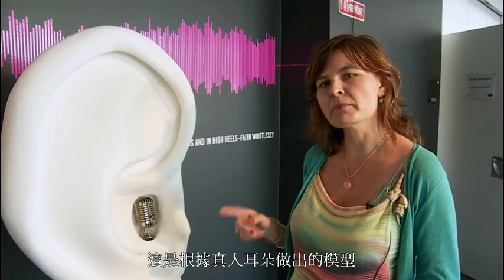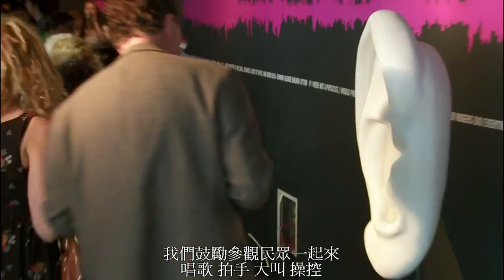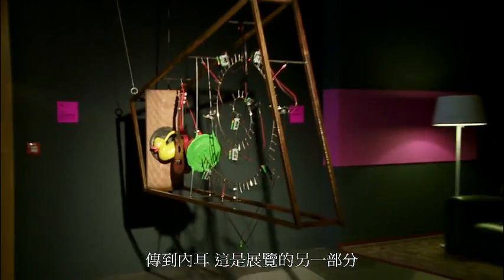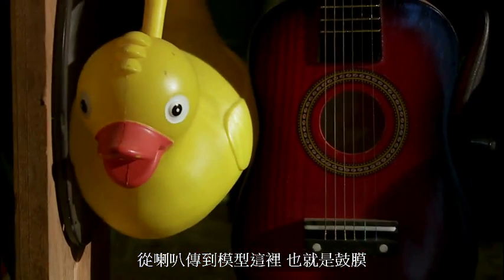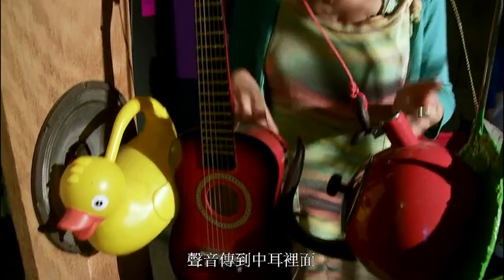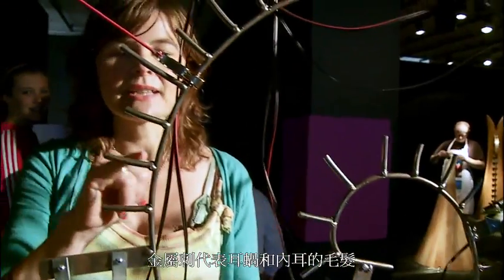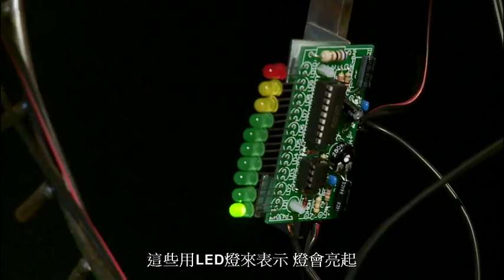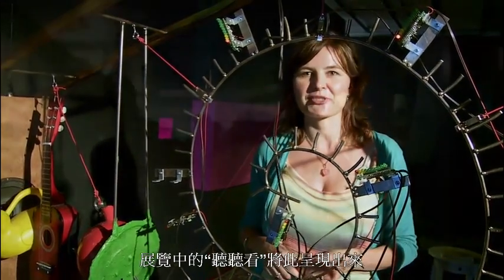HEAR,HEAR 聽聽看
你能夠聽見聲音，乃是仰賴你的腦蒐集和處理在空氣中的聲波的方式。肢體動作被轉變成在耳朵中的化學訊號，並傳到大腦，例如衝擊的骨頭、起伏的頭髮和移動的液體。這是一場藝術家與科學家的合作，在遊樂中探索人類的聽覺世界。
聽聽看（HEAR HEAR）是BIORHYTHM不可或缺的活動之一；我們能聽見的能力是我們能夠進行聲音展覽的原因！
這項活動的構想是要為我們如何聽見以及如何聆聽創造有趣的解釋。藉由製作耳朵和聽覺系統的漫畫，我們可以解說聽覺科學，而不會太「教科書化」。
外耳是以我們自己的Mick Kelly的右耳做為模型，它是訪客的起點。麥克風放在聲音被收集並行進到耳朵的地方。訪客會被鼓勵對巨大的外耳喊叫、唱歌、拍手 – 做什麼都可以。如果他們尚未看過博物館其他地方，他們不會知道還有更多樂趣等著他們探索。後面登場的是中耳和內耳。聽聽看（Hear）是其他訪客看到先前叫喊結果的地方。
中耳和內耳使用「蒸汽龐克」（steam punk）這個框架來呈現。一個揚聲器取代了耳鼓膜，而骨頭 – 鎯頭、鐵砧及馬鐙 – 是一隻橡膠鴨、一把吉他和水壺。「骨頭」被「耳鼓膜」移動 – 顯示我們聽見的聲音如何被放大。被照亮的金屬螺旋體是在後耳中的耳蝸（有金屬毛焊接在其上），振動被轉變成頻率，最後成為進入大腦的電訊號。